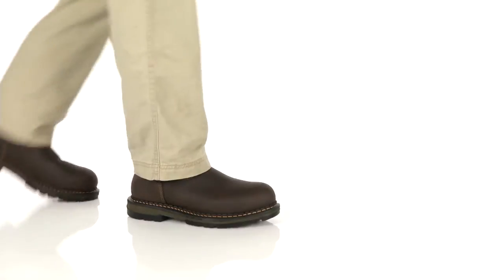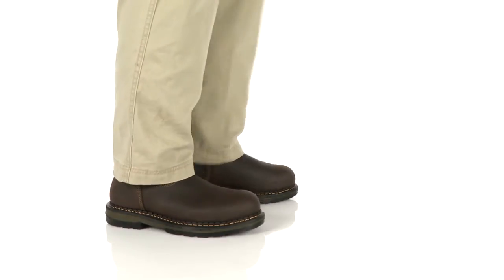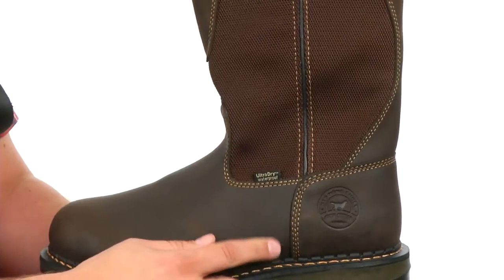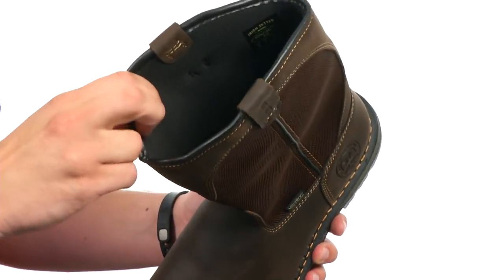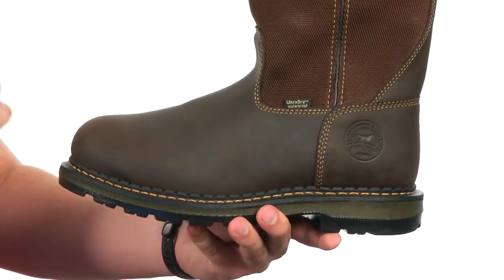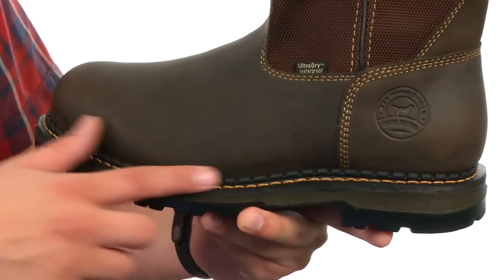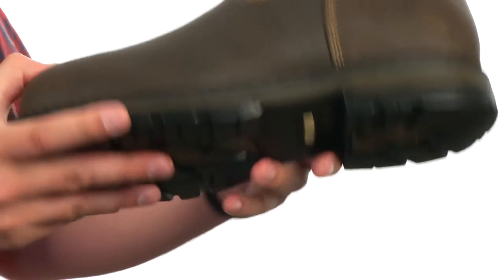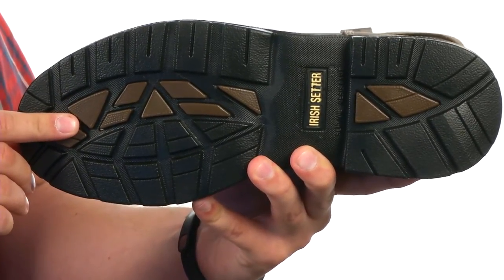Irish Setter 83901 Pull-On Waterproof SKU:7874747